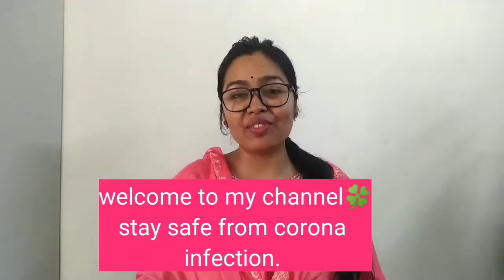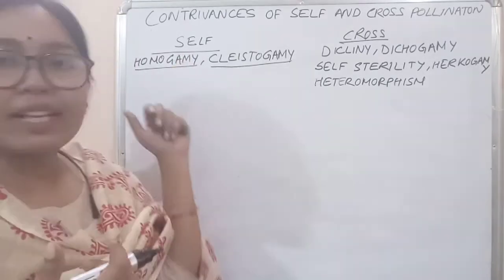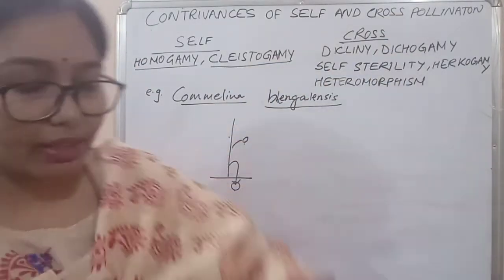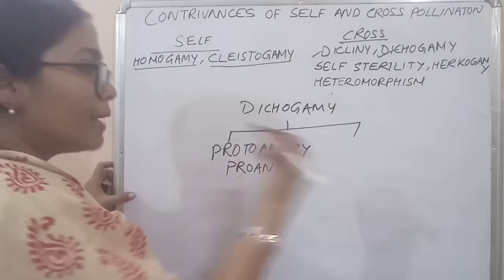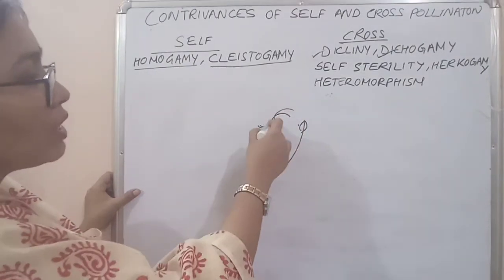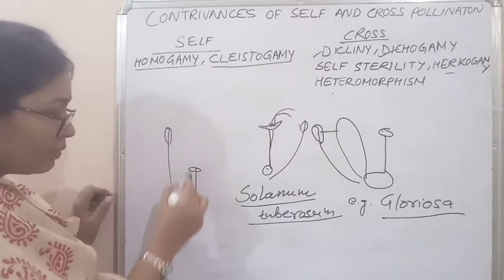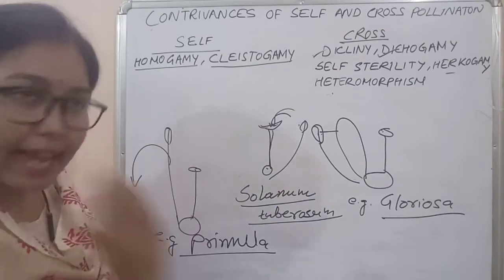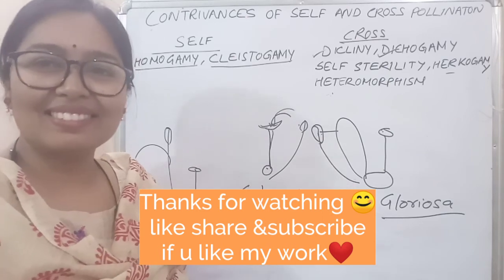Contrivances of self and cross pollination. Sexual reproduction in flowering plants-v. XII. BOTANY.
Here we will learn different contrivances of self and cross pollination. Homogamy, cleistogamy, Dicliny, Heterogamy, Herkogamy, self sterility etc with example. Hope u will find it interesting. ❤❤❤❤